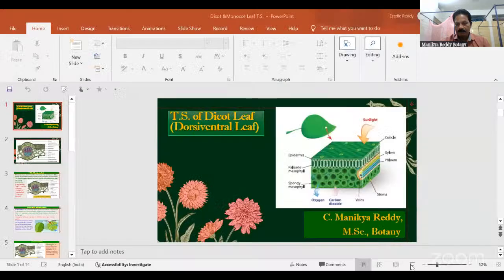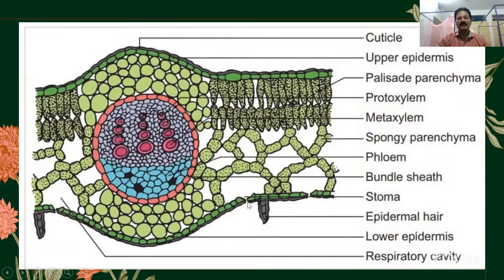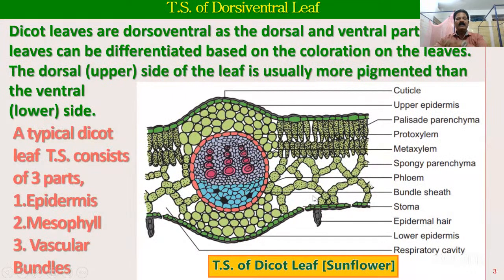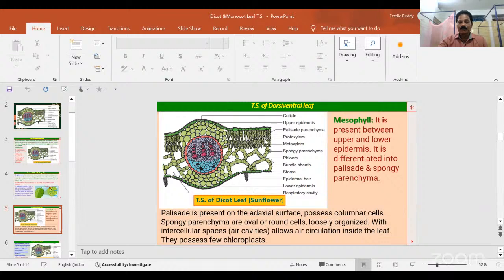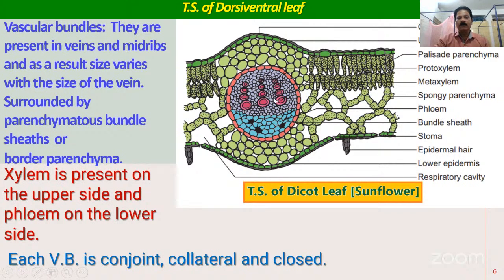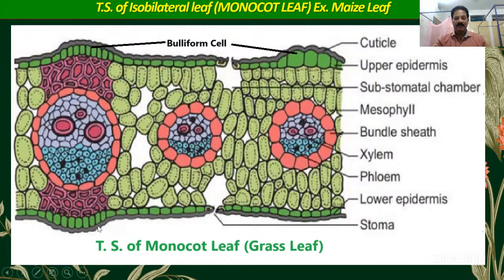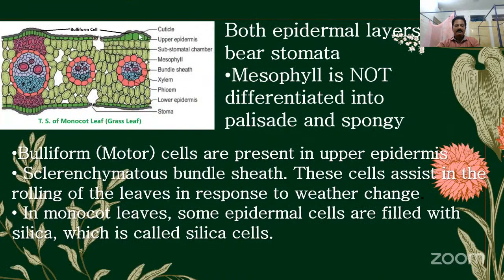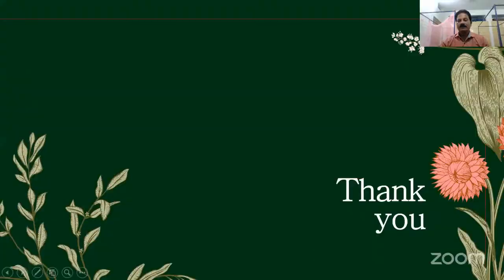Botany (1st year) Intermediate online class (08.01.2025)